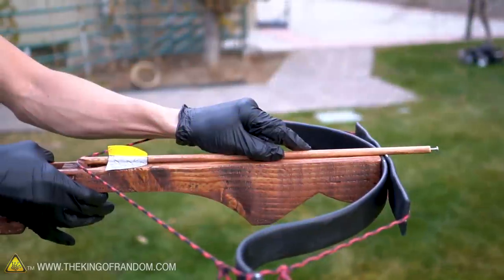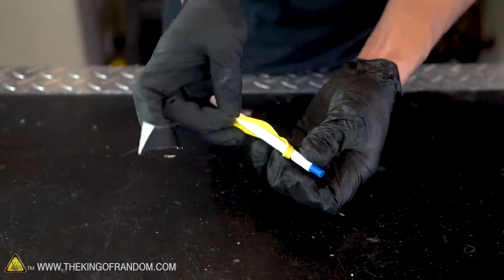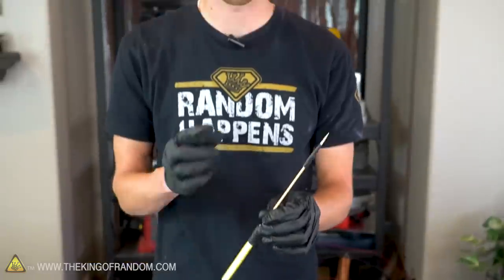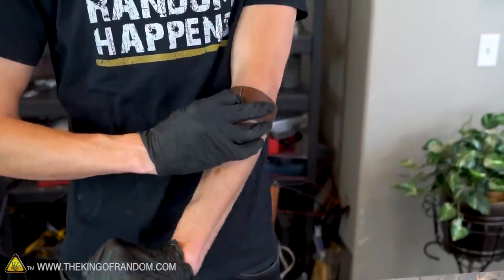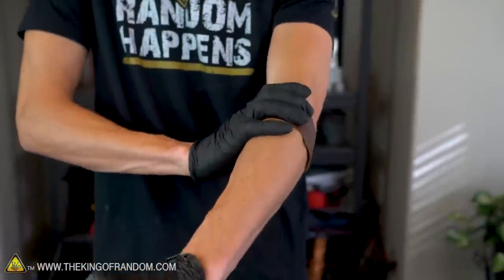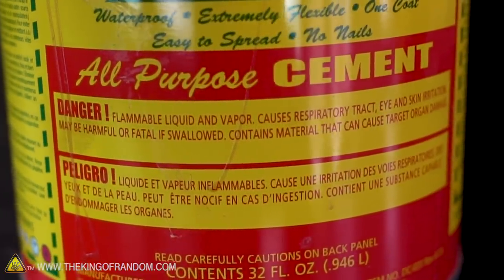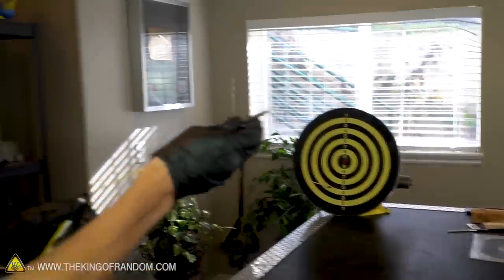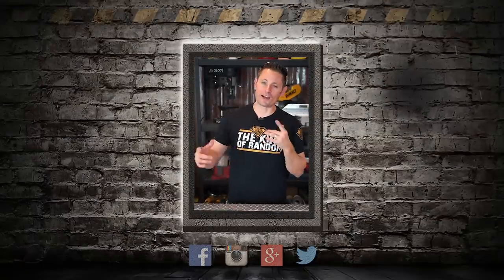DIY Arm Mounted Skewer Shooter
For this video we're using simple materials to make a skewer slinging Dart shooter, that straps to your arm.

Bamboo Skewers
Snap Fasteners Kit

✌️👑 RANDOM NATION: TRANSLATE this video and you'll GET CREDIT!